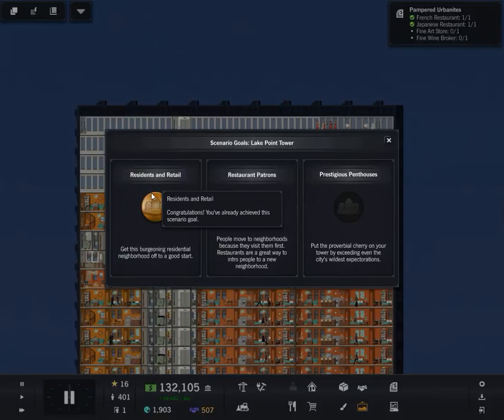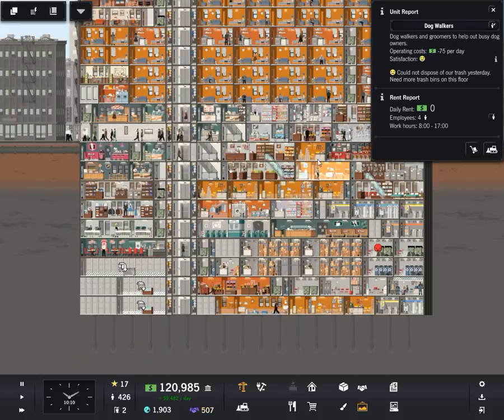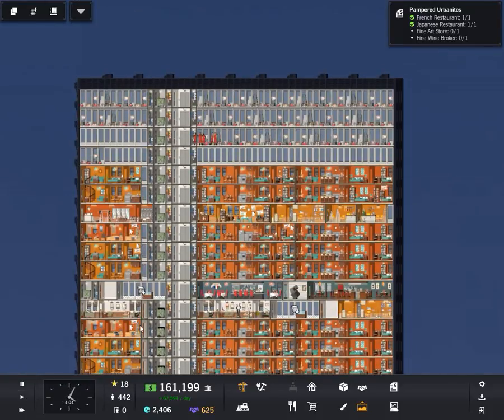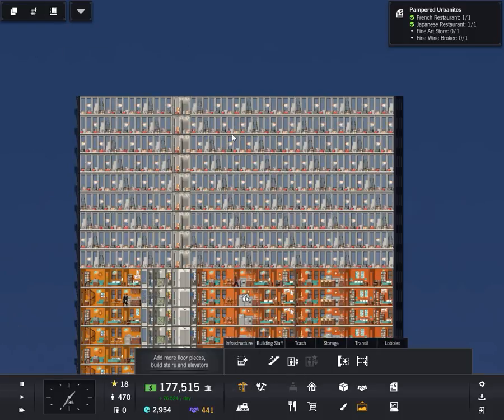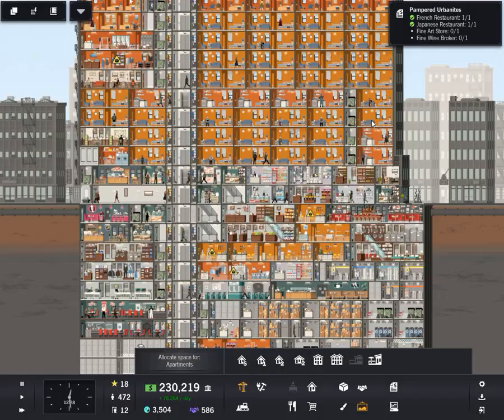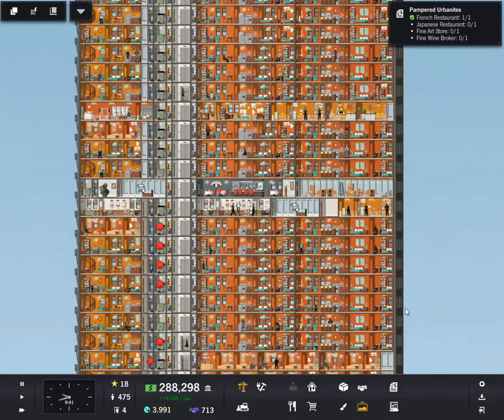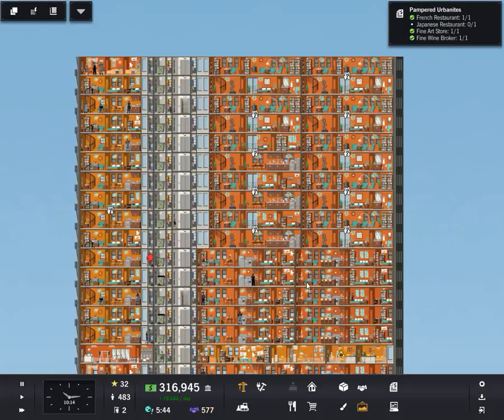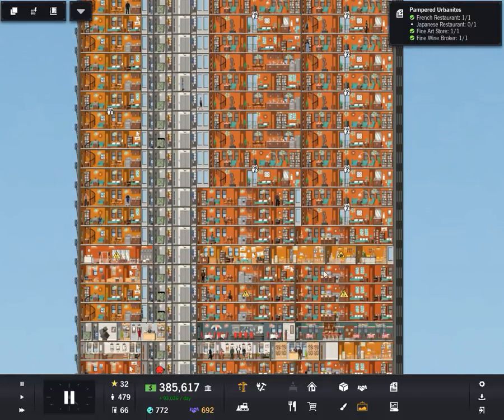Let's Play Project Highrise #07 (Foolish Decisions And Poor Planning)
There is a limit to how big my building can get, and I have to make sure I meet all the requirements for gold within that space. Make sure to leave enough space for everything you NEED to build.

Lesson learned: Having a plan is important when playing Project Highrise.